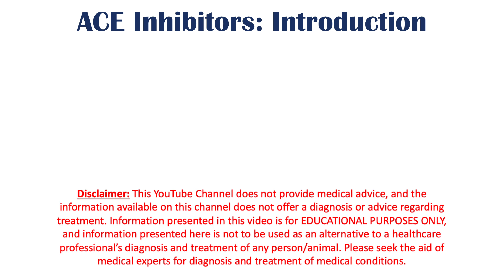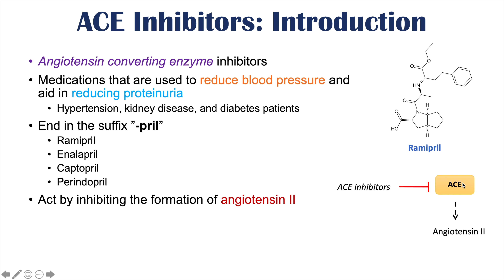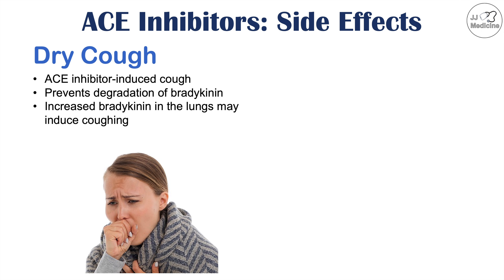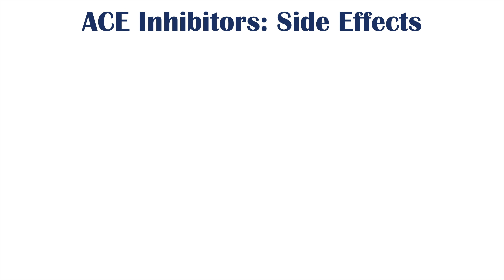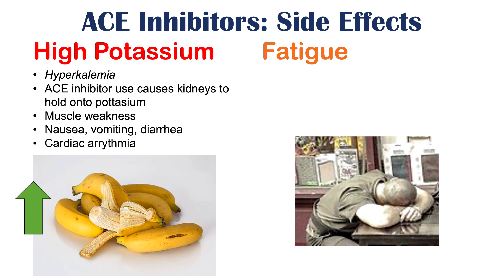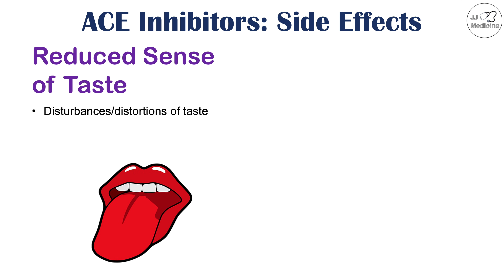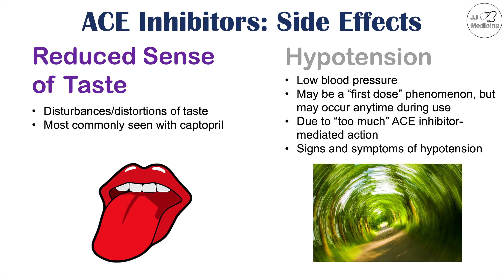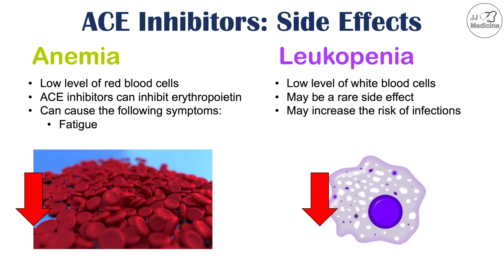ACE Inhibitor Side Effects: Lisinopril, Ramipril, Captopril, Perindopril | Causes and Why They Occur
ACE Inhibitor Side Effects | Ramipril, Enalapril, Captopril, Perindopril | Causes and Why They Occur

ACE inhibitors (angiotensin converting enzyme inhibitors) are medications that are used for high blood pressure (hypertension), kidney disease, diabetes and heart disease patients. Some examples of ACE inhibitors (-pril medications) are ramipril, enalapril, captopril, and perindopril. ACE inhibitors act to lower blood pressure by inhibiting angiotensin converting enzyme, which is an enzyme that converts angiotensin I into angiotensin II. Angiotensin II is a potent vasoconstrictor, but it does have a variety of other affects as well. In this lesson, we discuss the side effects of ACE inhibitor use, including minor and mild side effects and very serious, life-threatening side effects.

JJ

For books and more information on these topics